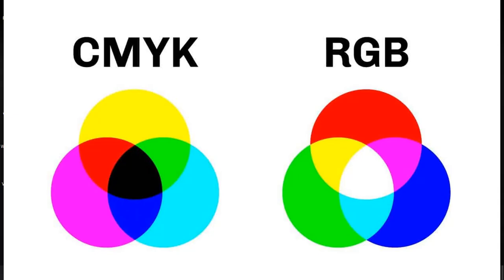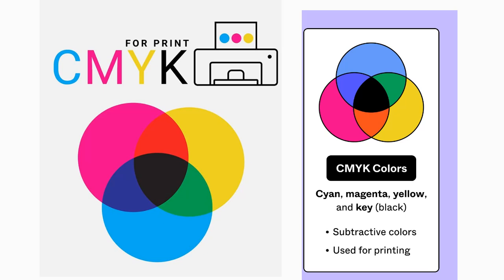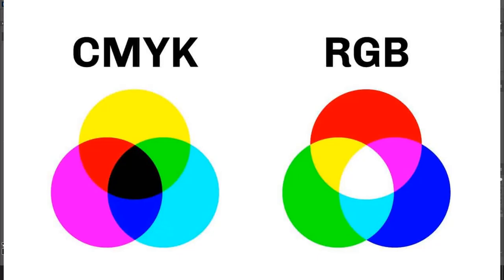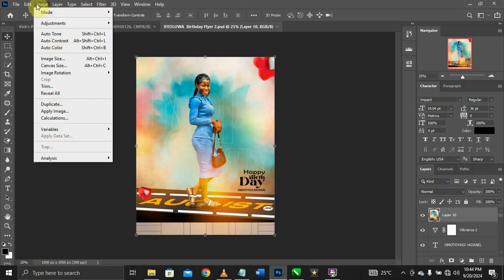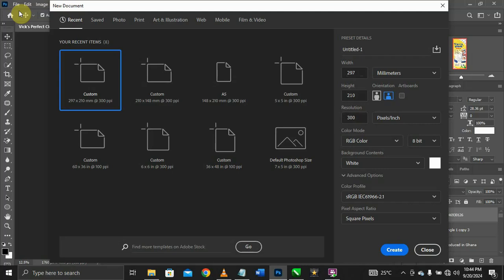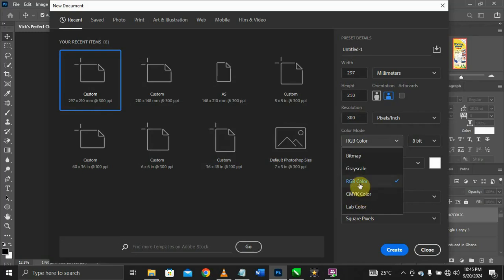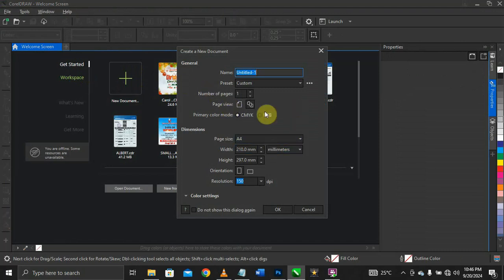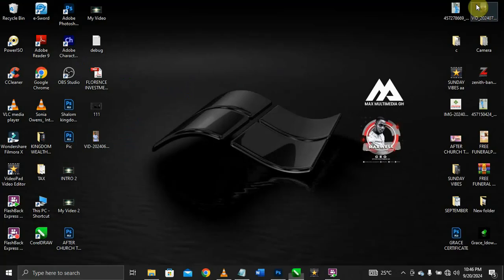COLOR MODE EXPLAINED